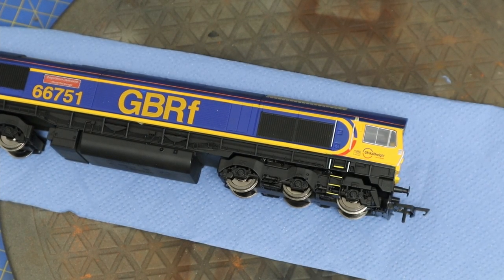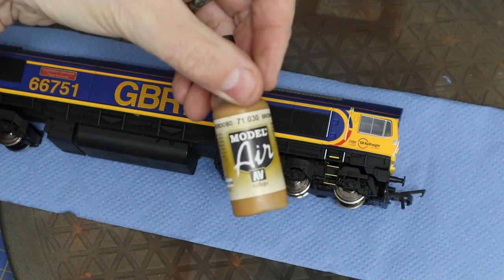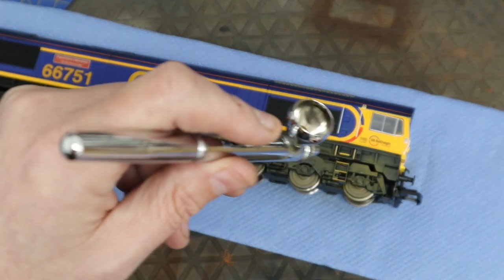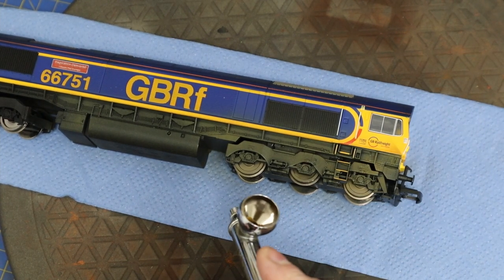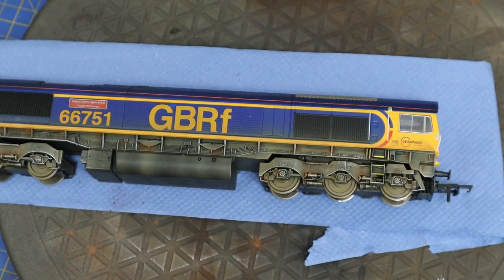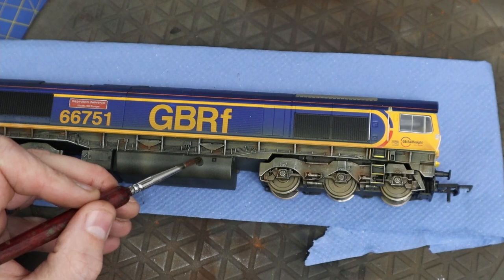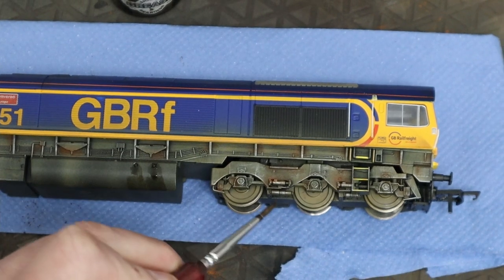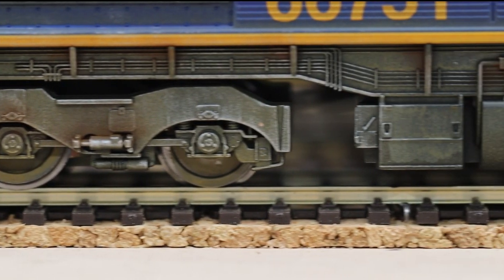Weathering Model Railway | Class 66 GBRf Diesel Loco Bogies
Vallejo Model Air - Sand
Vallejo Model Air - Steel
Vallejo Model Air - Dark Earth
Vallejo Polyurethane Matt Varnish
Humbrol Weathering Powder - Dark Earth
AK Interactive 'Shafts & Bearings Grease'